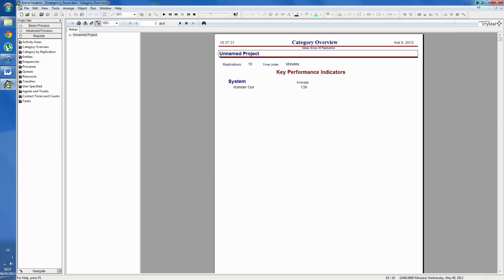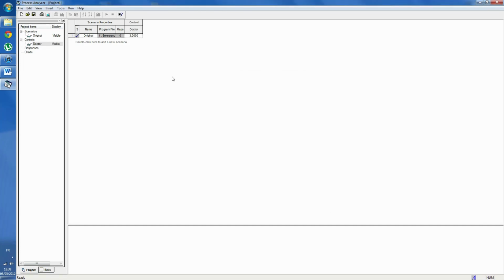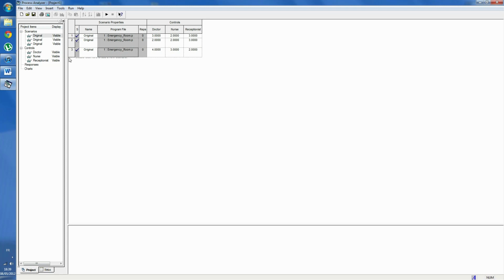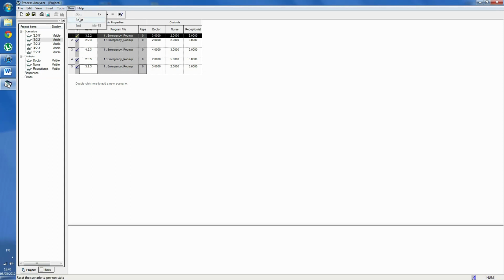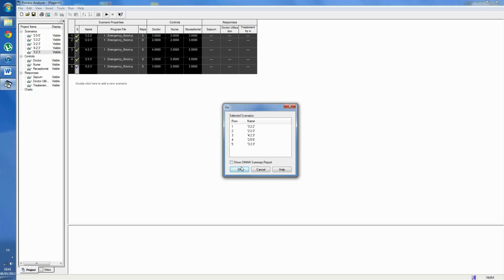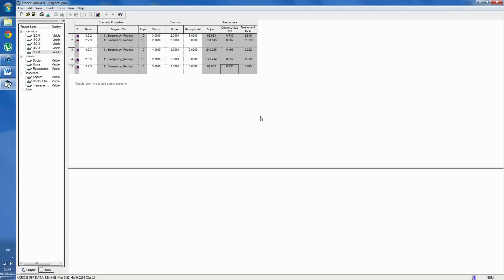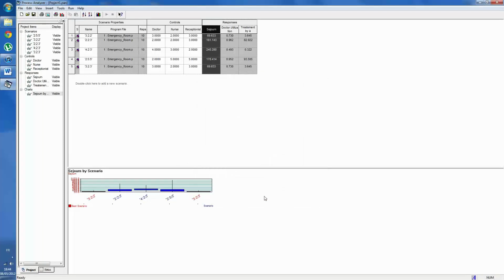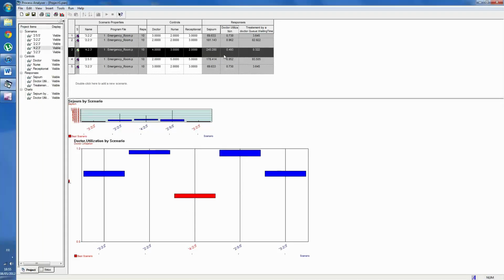Rockwell Arena (Process Analyzer): Compairing Different Scenarios [HD]